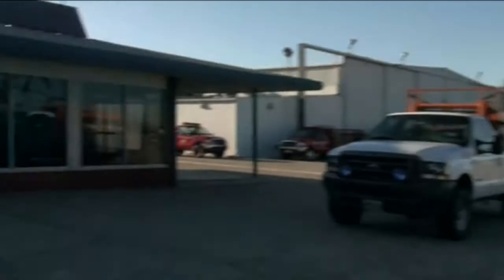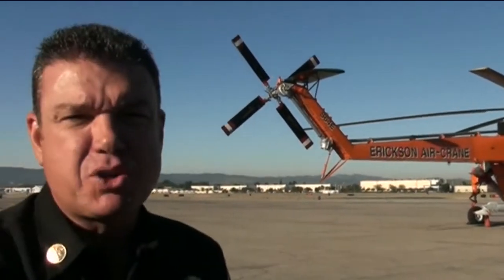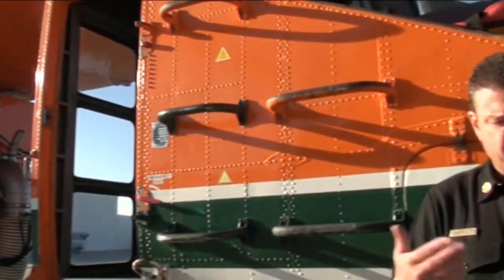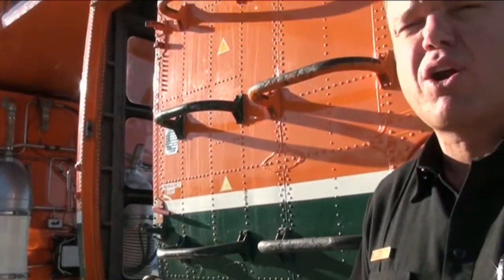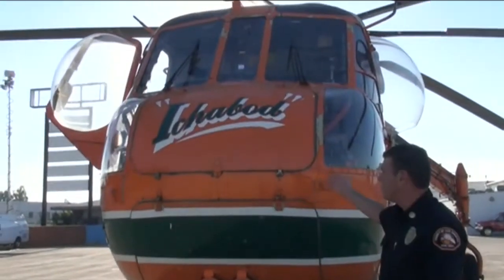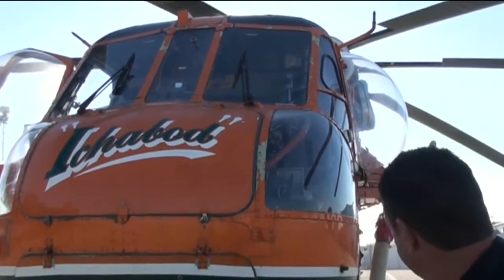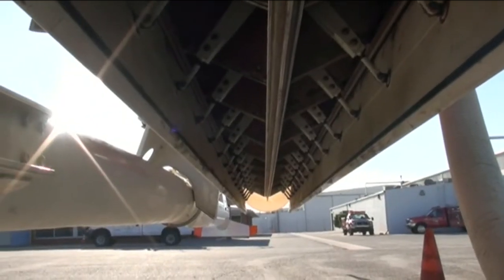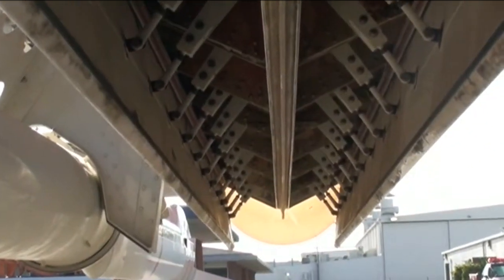LA County Fire Air-Crane S-64E Helitanker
The LA County Fire Department will begin fighting fires with the Erickson Air-Crane S-64E Helitanker, one the world's most versatile and powerful, aerial fire suppression tools. The Helitanker is especially useful for fighting fires on Catalina Island and the beach communities. Learn more about what makes the Helitanker such a unique tool in the fight against wildfires!